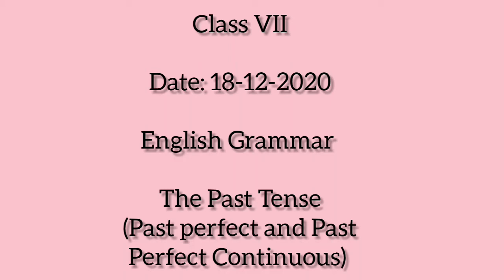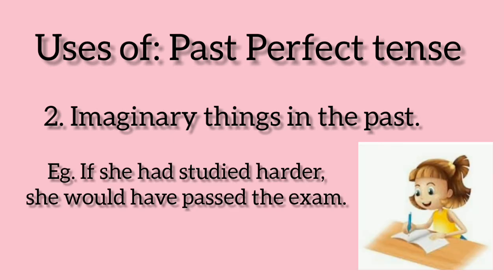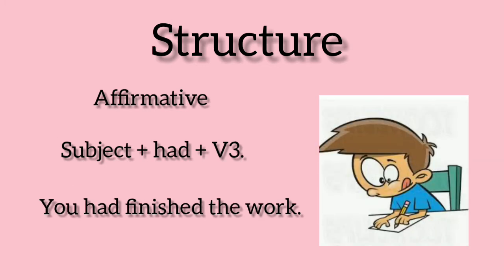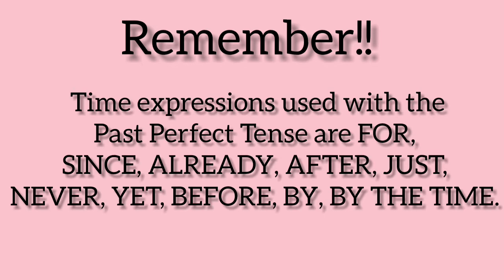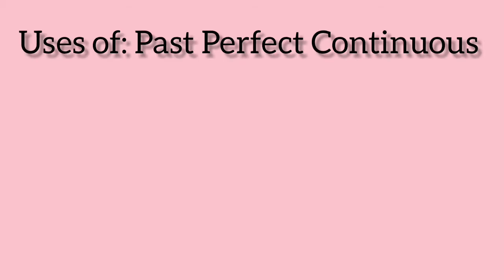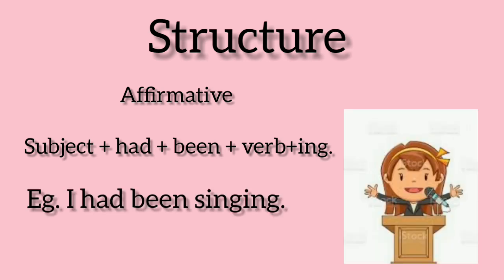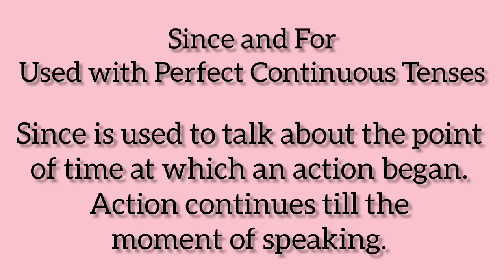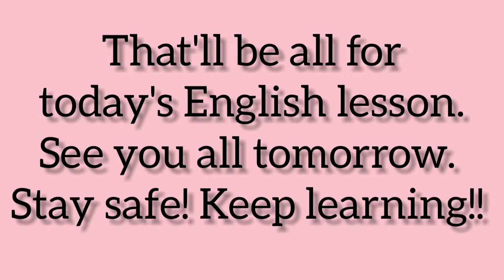Class VII || English Grammar || The Past Tense (Past Perfect and Past Perfect Continuous)